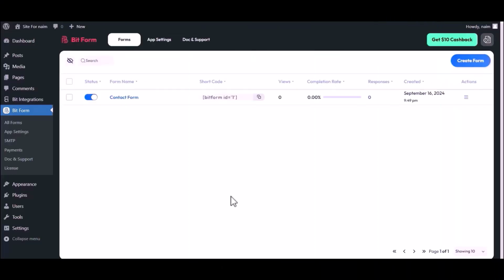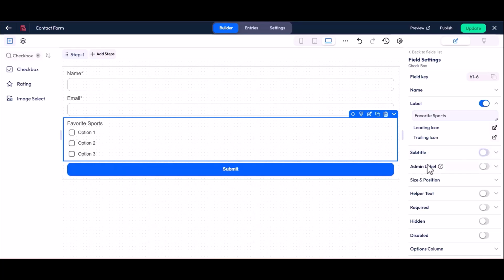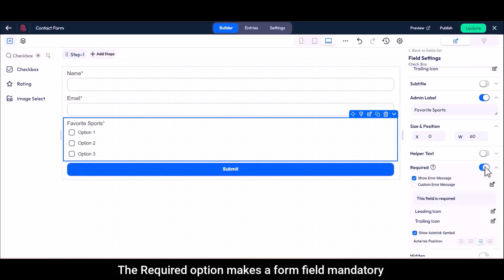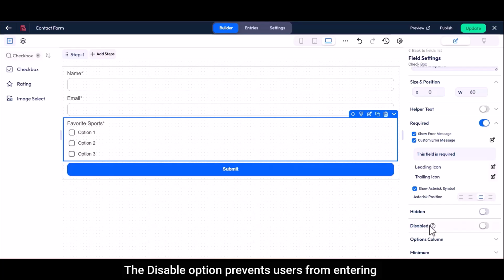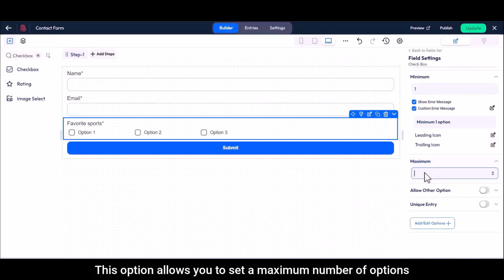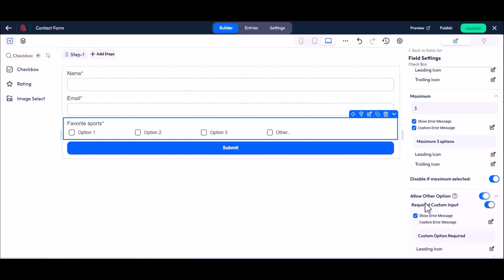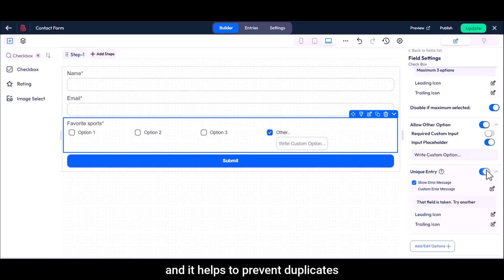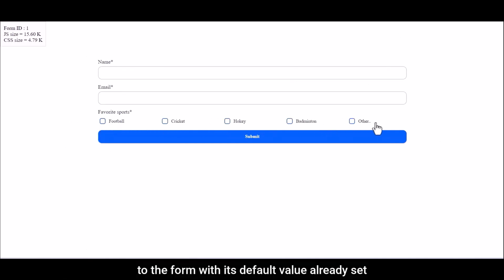How to Add and Customize a Checkbox Field in Bit Form (Step-by-Step Tutorial)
Welcome to our Bit Form tutorial! 👋 In this video, I’ll show you how to add a checkbox field to your form and customize it to suit your needs. Checkbox fields are great for letting users select multiple options, add their own input, or enforce specific selections.
We’ll go through everything—from adding the checkbox field, setting labels and helper text, making the field required, to configuring options like multi-column layouts, minimum and maximum selections, and allowing custom entries. By the end, you’ll know how to fully customize your checkbox field and improve the form experience for your users.
⏱️ Timestamps:
(0:00) Introduction
(0:15) Adding the Checkbox Field
(0:25) Setting Up Labels and Subtitles
(0:53) Adding Helper Text and Required Options
(1:27) Showing or Hiding the Checkbox Field
(1:48) Configuring Multi-Column Options
(1:58) Setting Min/Max Selections and Error Messages
(2:32) Enabling Custom Input with Placeholder Text
(3:04) Making Entries Unique with Error Messages
(3:18) Setting Default Options and Updating
What You’ll Learn:
How to add a checkbox field and set up labels, subtitles, and admin labels
Setting minimum and maximum selections, with error messages
Enabling users to enter custom values or unique entries
Adjusting layout, default options, and required settings for user-friendly forms
By the end of this tutorial, you’ll be able to customize checkbox fields to enhance your form's functionality and guide users with ease. Perfect for anyone looking to streamline data collection!